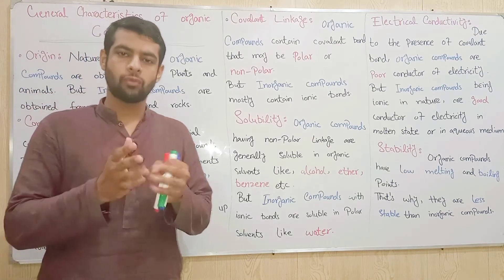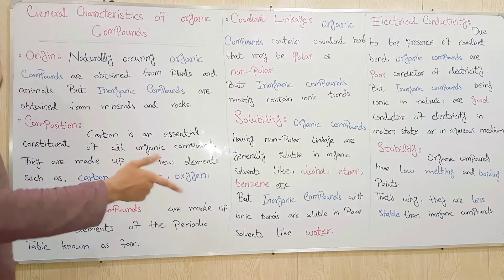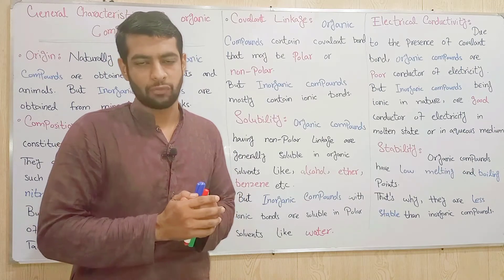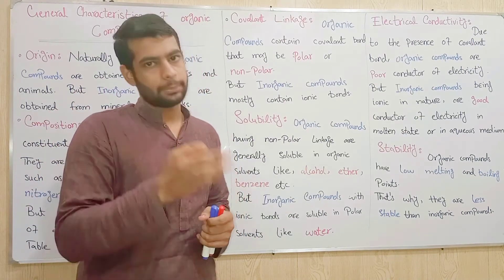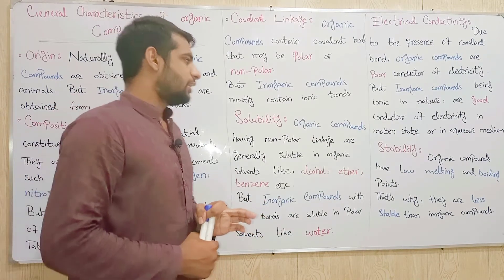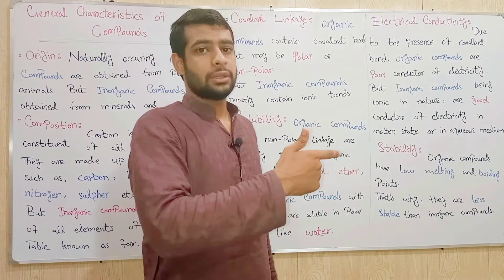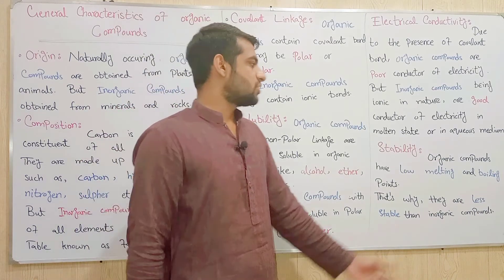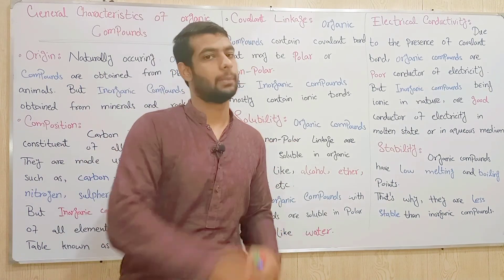General Characteristics of Organic Compounds || Class 10th Ch 3 Chemistry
In this online lecture, Muhammad Ahmad explains 10th Class Chemistry Chapter 11 Organic Chemistry.The topic being discussed is Topic 11.1 Introduction Organic Compound.

punjab text book board/Sindh text book board/KPK text book board 10th Class book 2 lecture is conducted in Urdu/hindi/English. This lecture for 10th class Chemistry chapter 11 is created for all students who want to prepare this topic in detail.